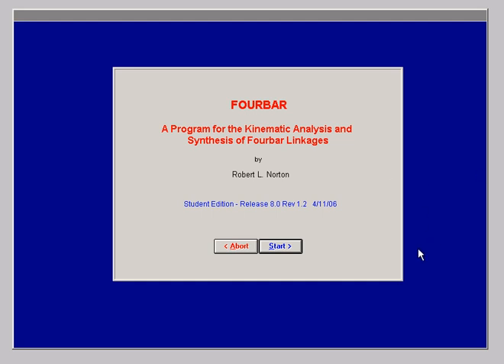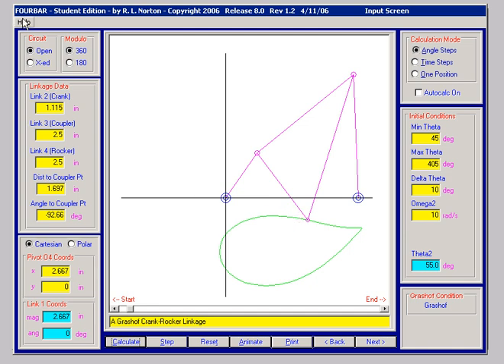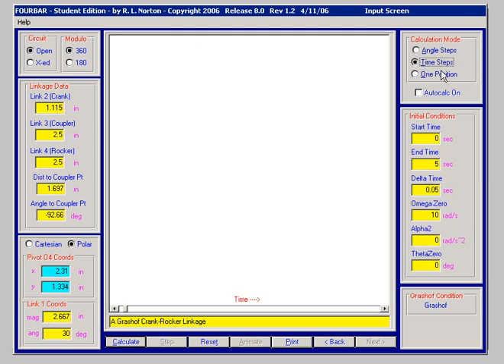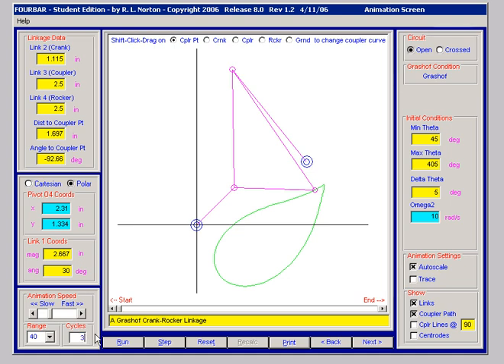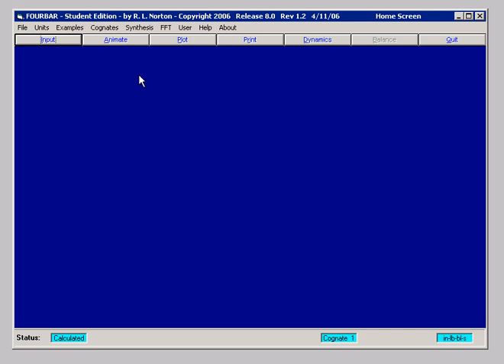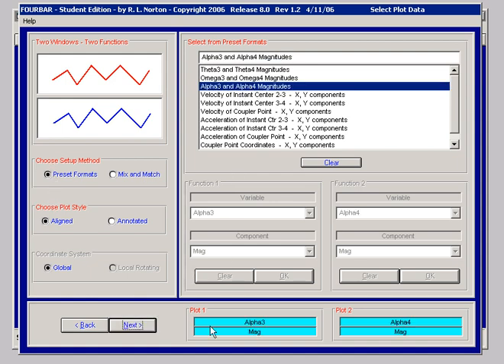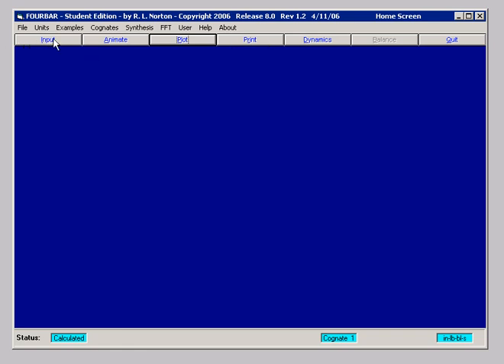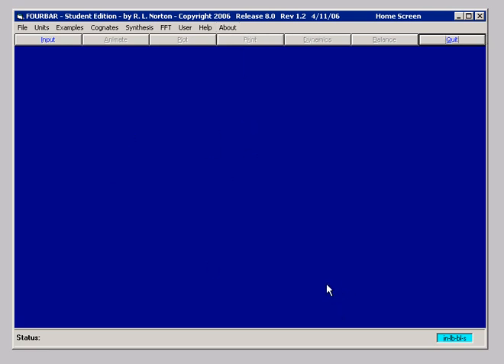fourbar student edition tutorial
Teoría de Maquinas